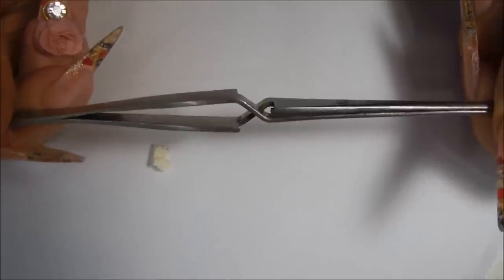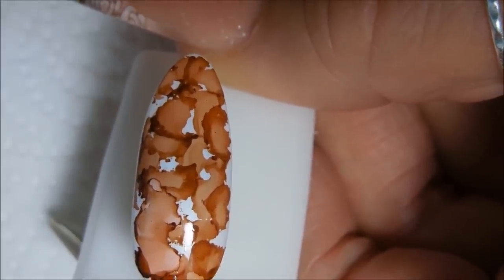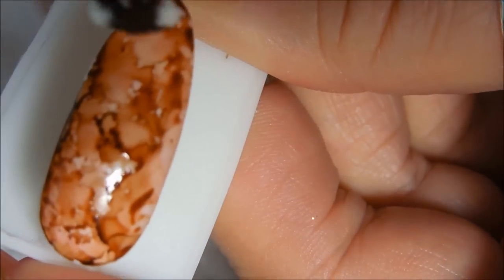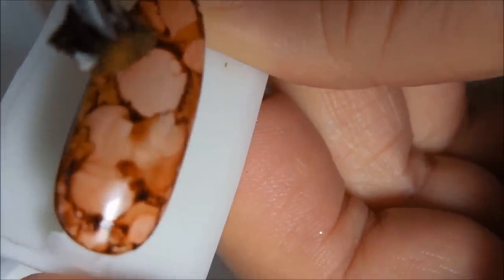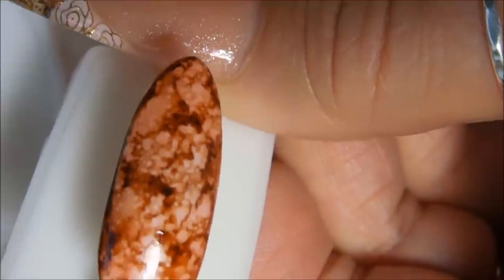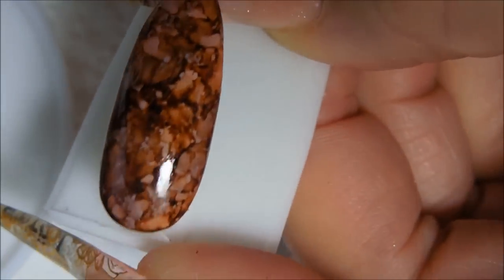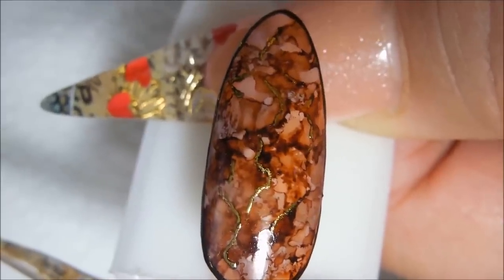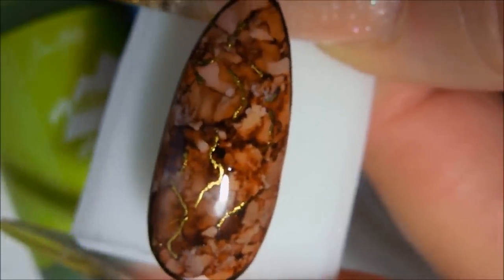GRANITE / MARBLE Nails --- using ALCOHOL INK ---SEE HOW !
Make your nails look like Granite or any beautiful looking stone ...even turquoise .using Alcohol inks and some foil .

 This technique can be done using uv gel polish as a base and top coat or even a regular nail polish as a base and top coat . Take care when using your uv top coat ...so you do not over stroke and make the design smear .

I recommend using Seche Vite as a top coat for the regular polish one . ( two coats of it ) The regular polish design will have a sort of more blended ( smeared ) look because of the Seche Vite , than the one with the gel top coat . I think that is because of the Seche Vite and just being regular top coat .a reaction to the alcohol ink . Definitely still very pretty .